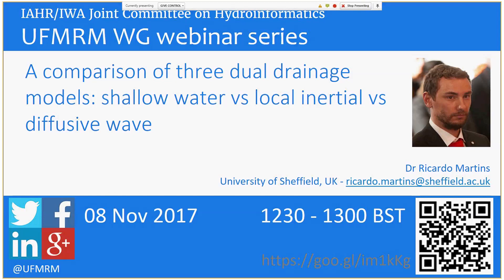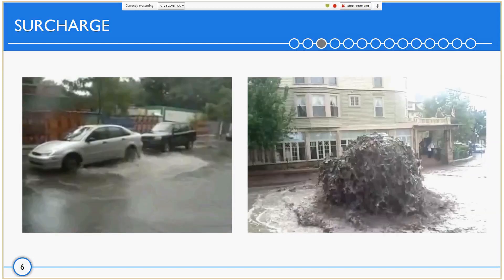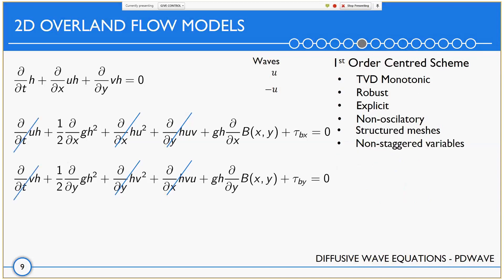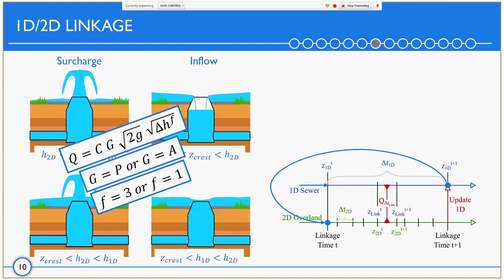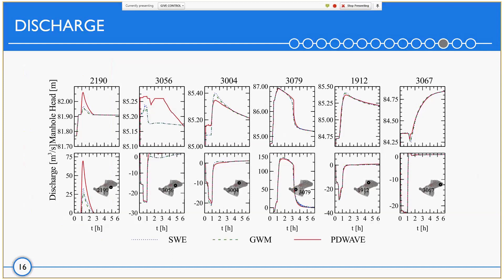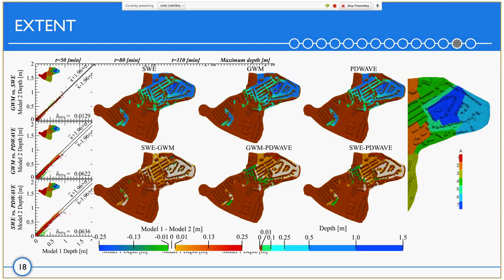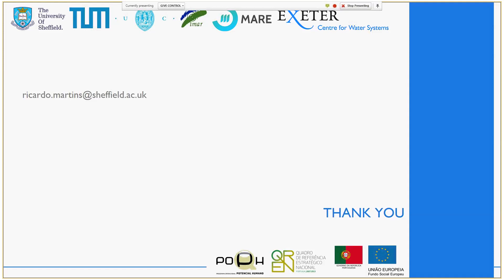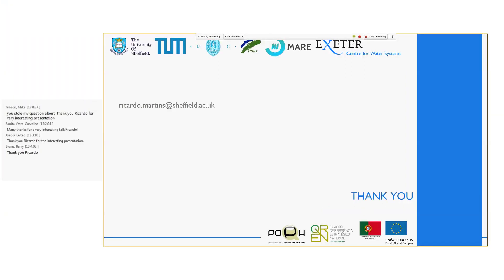UFMRM Webinar Series 007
Dr Ricardo Martins at University of Sheffield, UK, talks about A comparison of three dual drainage models: shallow water vs local inertial vs diffusive wave.

Abstract
In this study we compared three overland flow models, a full dynamic model, a local inertial equations model, and a diffusive wave model. The three models are coupled with the same full dynamic sewer network model (SIPSON). We adopted the volume exchange between sewer and overland flow models, and the hydraulic head and discharge rates at the linked manholes to evaluate differences between the models. The test results of a real case study show a close agreement between coupled models in terms of the extents of flooding, depth and volume exchanged, despite highly complex flows and geometries. The diffusive wave model gives slightly higher maximum flood depths and a slower propagation of the flood front when compared to the other two models. The local inertial model shows to a slight extent higher depths downstream as the wave front is slower than the one in the fully dynamic model. Overall, the simplified overland models can produce comparable results to fully dynamic models with less computational cost.
Bio
Ricardo Martins obtained his Ph.D. in Civil Engineering (Hydraulics, Water Resources and Environment) at the University of Coimbra in Portugal with a Thesis titled Development of a fully coupled 1D/2D urban flood model. Currently he works as an Associate Researcher at the University of Sheffield. His main research field focus on urban hydraulics and understanding the rich and complex interactions between the surface and the sewer systems by modelling the hydrodynamic conditions during flood events and the response of both systems. To this end, he worked on designing efficient numerical models and algorithms capable of reproducing the complex interactions that occurs in linking the surface and the sewer networks.